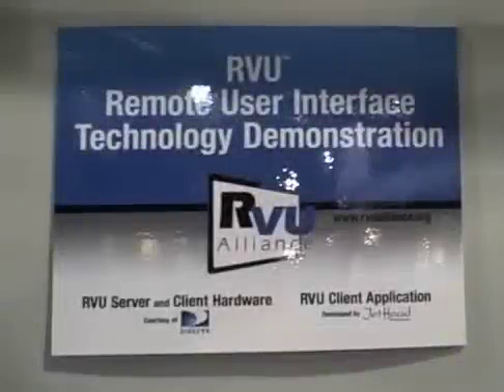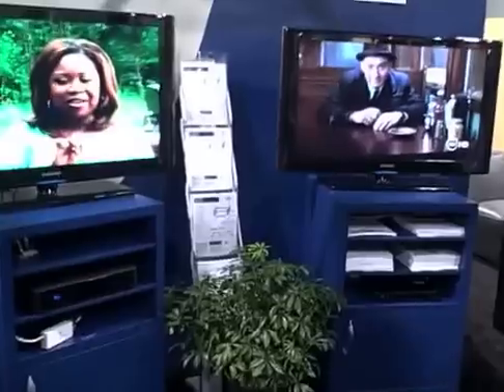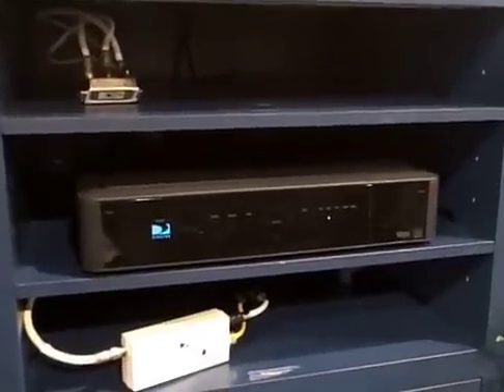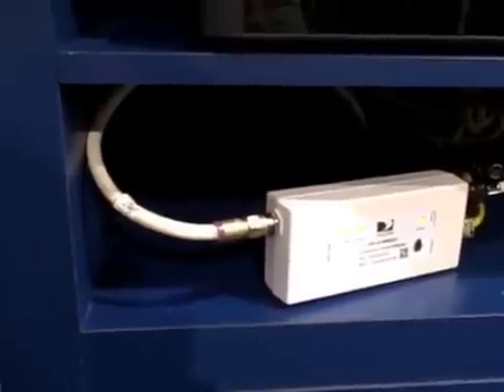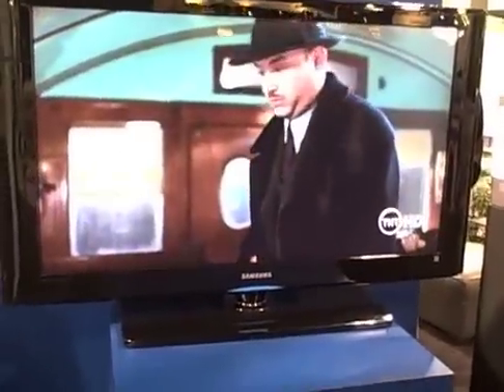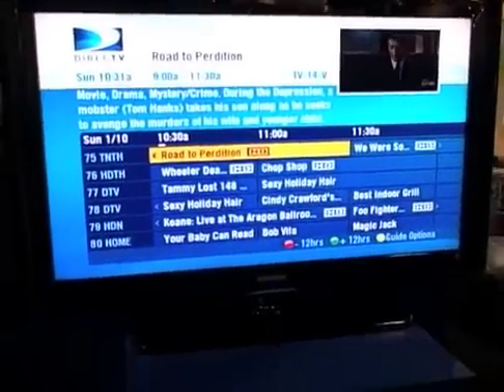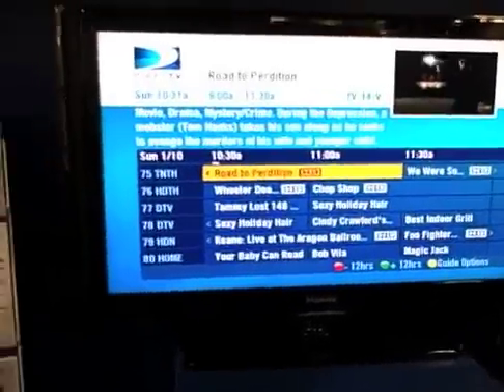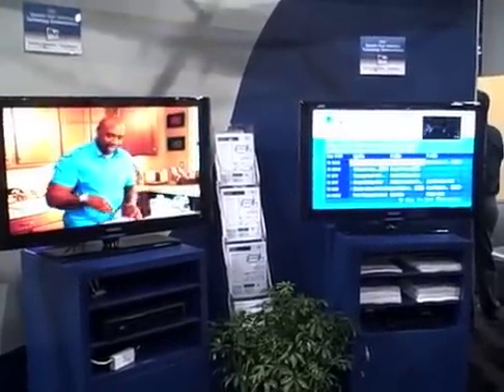DIRECTV, JetHead Development and Entropic show RVU demonstration at CES'2010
DIRECTV and JetHead Development showed the worlds first public RVU demonstration in the Entropic booth at CES in January 2010. The demo used a live DIRECTV satellite feed, distributed using SWM technology to the HMC30 prototype Home Media Server. The HMC30 then fed live or recorded streams and Pixel-Accurate User Interface screens using the RVU Alliance's RVU protocol to a prototype low-cost thin-client  STB over a coax IP based network using the Entropic MoCA technology. The thin-client was running a software stack developed by JetHead Development to display the audio, video and graphics content coming from the server.